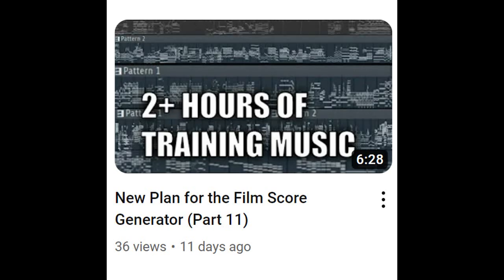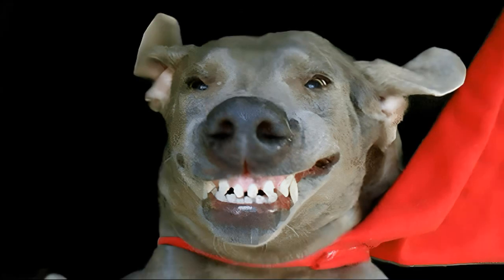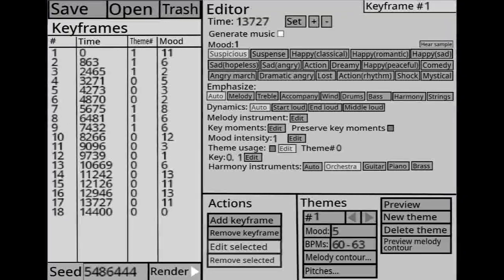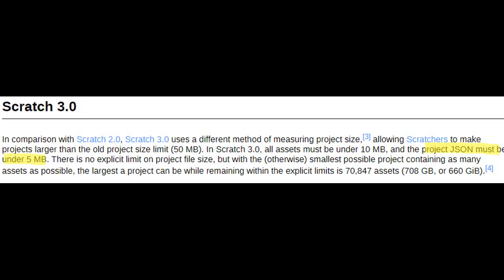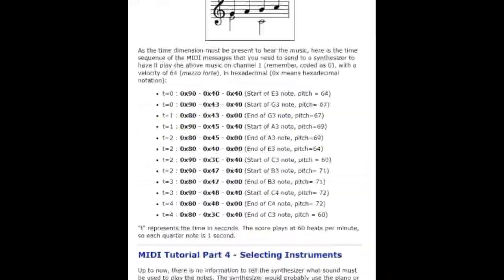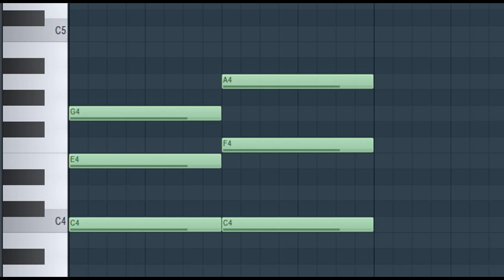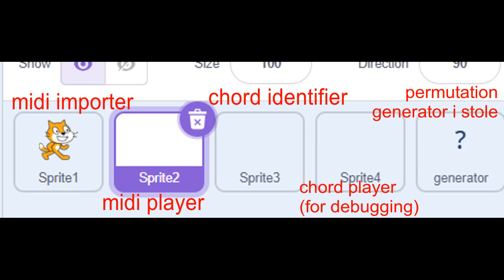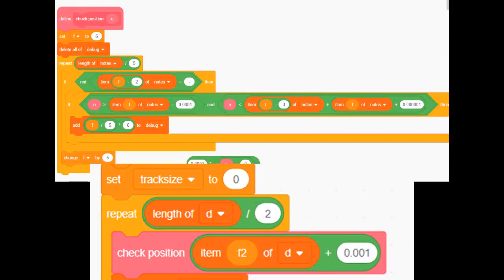Making a Chord Identifier (Film score generator part 12)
It is apparent that the main reason why people dislike my videos is because of the dog, or the text to speech, or both. So starting from next week, I will experiment with different text to speech voices and different dogs to see which one you like best. Keep in mind, this channel is called "doggo's science" so I can not get rid of the dog.